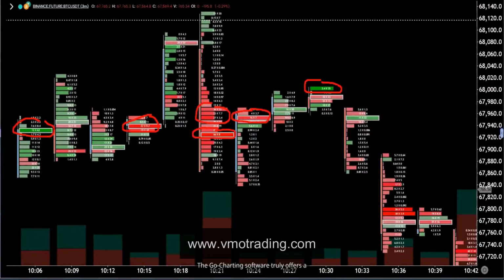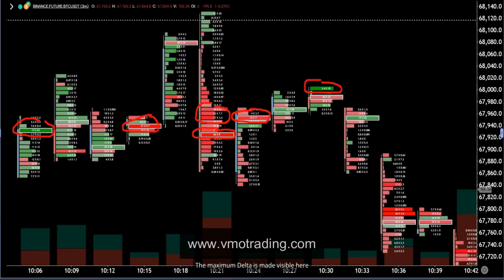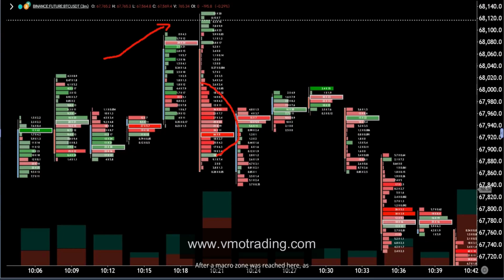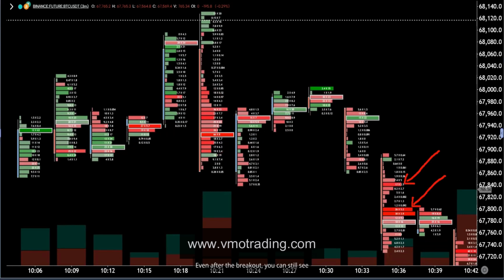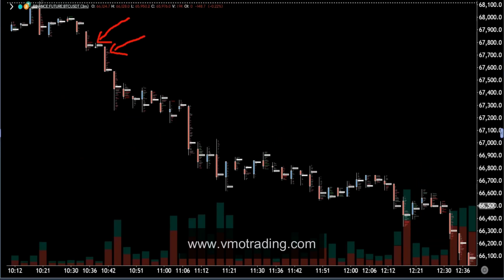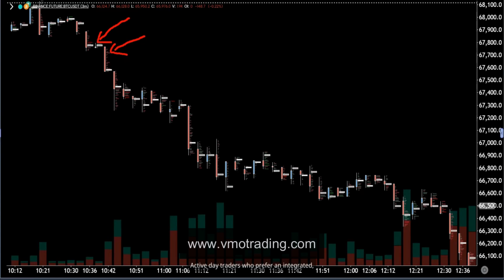Integrated Delta in Trading: The Order Flow Tool Most Traders Ignore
Integrated Delta in Trading | Understanding Order Flow and Market Pressure

Integrated Delta is a powerful order flow trading tool that helps traders measure the true balance between aggressive buyers and sellers in the market. By analyzing Integrated Delta, traders can better understand market pressure, identify hidden strength or weakness, and anticipate potential reversals or continuations.

In this video, we break down how Integrated Delta works, how it differs from Volume Delta and Cumulative Delta, and how professional traders use it alongside footprint charts, order flow analysis, and price action to improve trade timing and accuracy.

Learning how to read Integrated Delta in trading can give you a deeper insight into the market’s underlying dynamics. Instead of relying only on price, Integrated Delta reveals whether buyers or sellers are truly in control, helping you spot high-probability trading opportunities.

📊 What you will learn in this video:
• What Integrated Delta is and how it works
• The difference between Integrated Delta, Volume Delta, and Cumulative Delta
• How to identify buyer vs seller aggression in real time
• How professional traders use order flow and delta analysis
• How Integrated Delta can help confirm breakouts and reversals

This video is perfect for traders interested in order flow trading, footprint charts, futures trading, volume profile, and market profile analysis.

If you want to improve your ability to read the market and understand the real story behind price movements, Integrated Delta can become a powerful part of your trading strategy.

This channel was presented by Johannes Forthmann, author of the best-selling book "Volume Profile, Market Profile, Order Flow: The Next Generation of Day Trading" (German edition) and founder of vmotrading.com. Here you'll find expert insights on day trading, volume profile, market profile, and order flow strategies for managers of all trades. Whether you're a beginner or an experienced trader, this channel will help you improve your skills and stay ahead of the curve.

📞🏡Need expert advice? Reach out to your friends! 🏡📞

⌚ SCHEDULE:

⌚ Every day in the new video ⌚